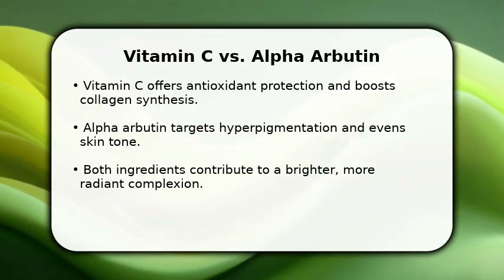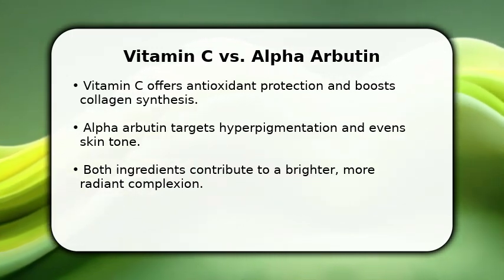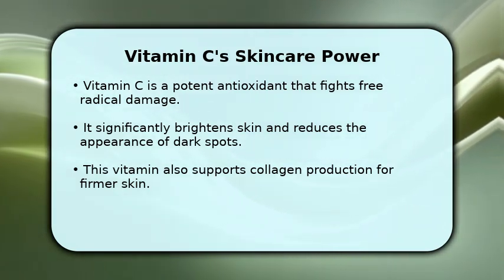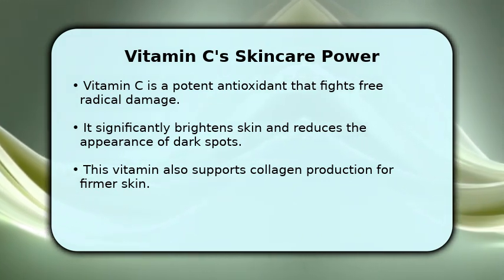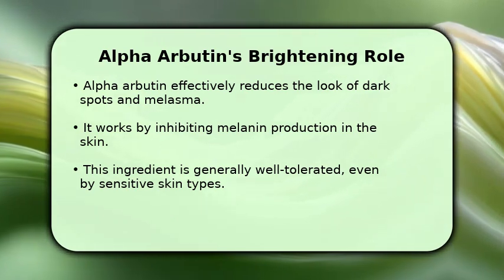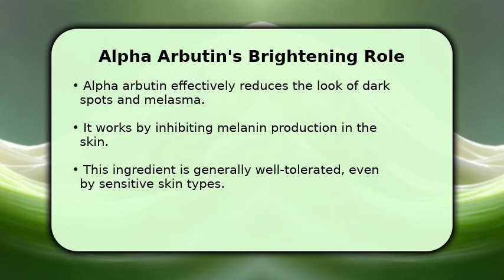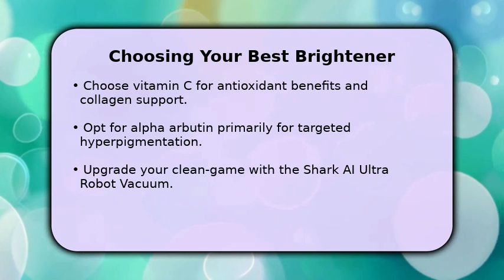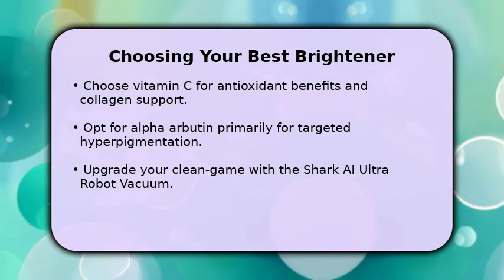Vitamin C vs Alpha Arbutin - Which is Better?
We'll also discuss how to use each ingredient effectively, including recommended concentrations, application methods, and potential interactions with other skincare products. By the end of this video, you'll have a clear understanding of the differences between Vitamin C and Alpha Arbutin, and be able to make an informed decision about which one is right for your skin type and concerns.

Vitamin C vs Alpha Arbutin, skincare ingredients, anti-aging, hyperpigmentation, fine lines, wrinkles, skin care routine, beauty products, skincare science, alpha arbutin benefits